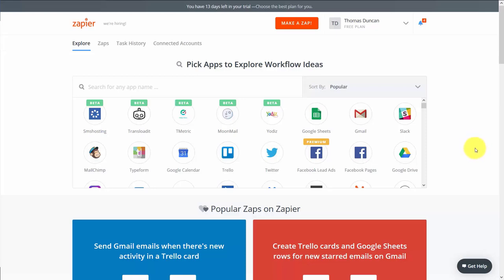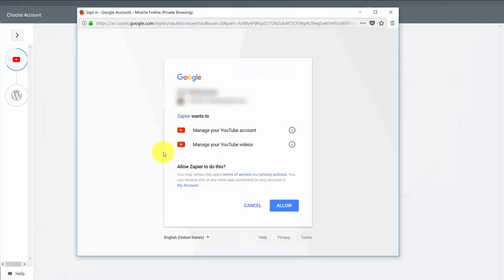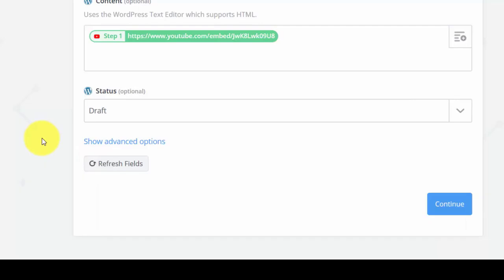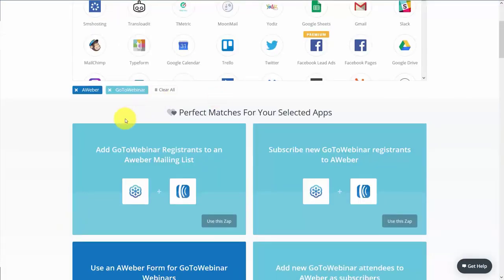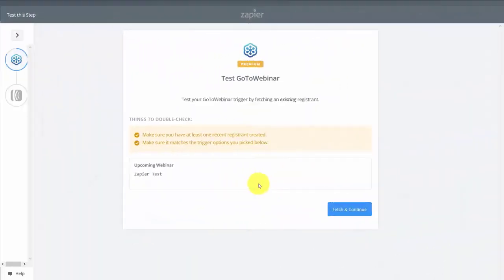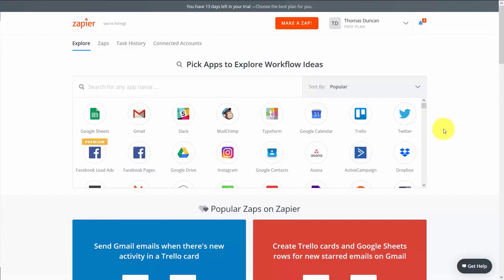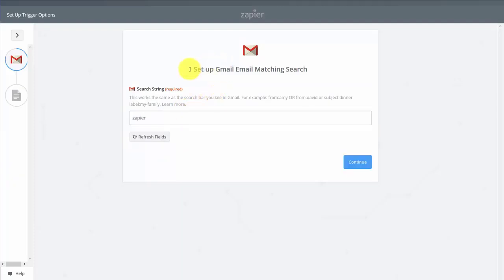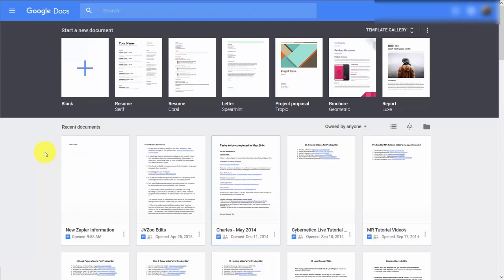Automate Your Business With Zapier 4 of 11 Free Course More free courses eve